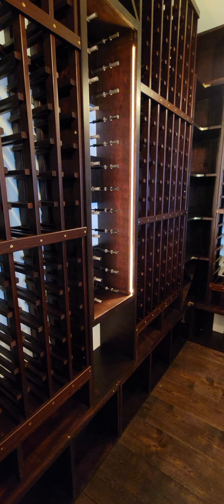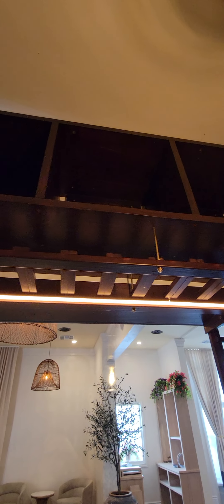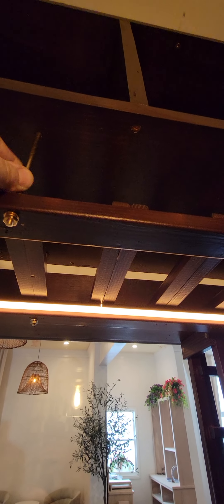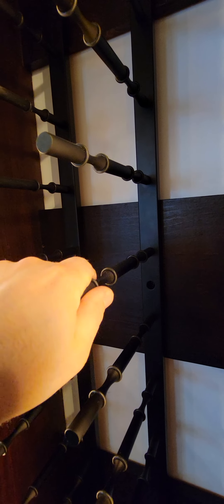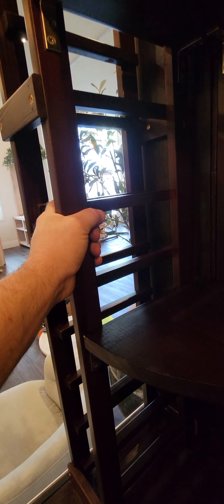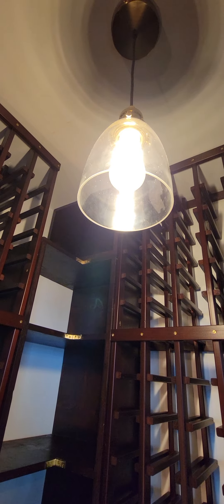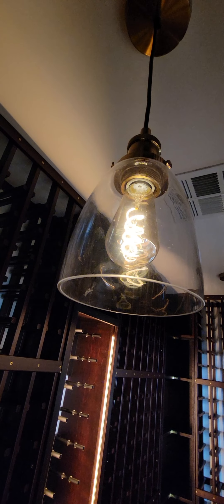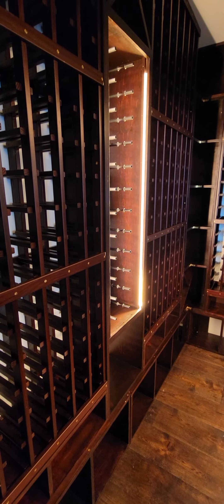Wine cellar build part 5 Finished